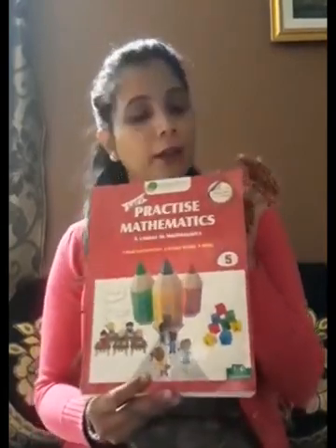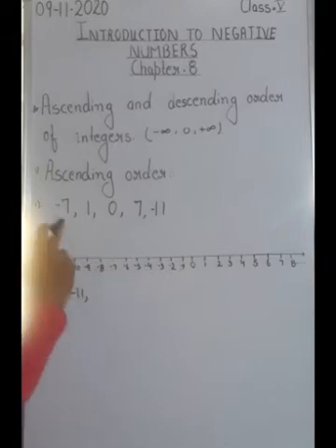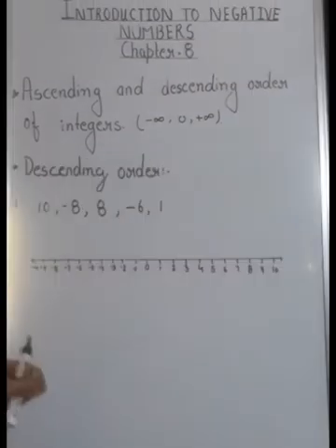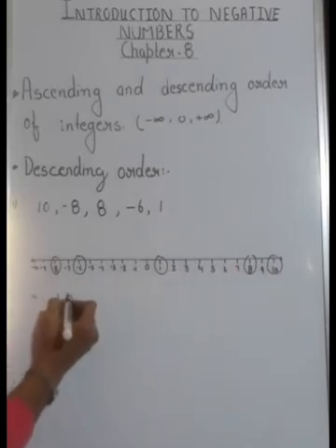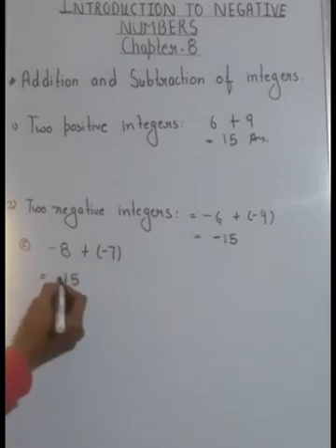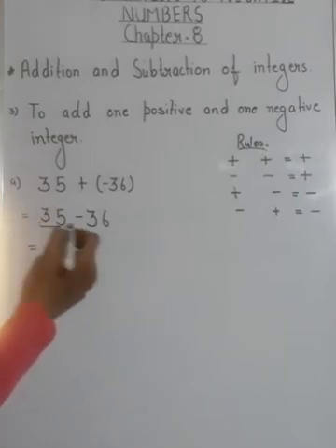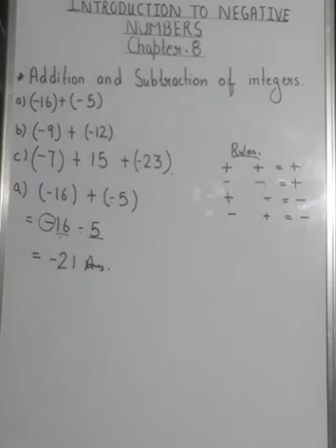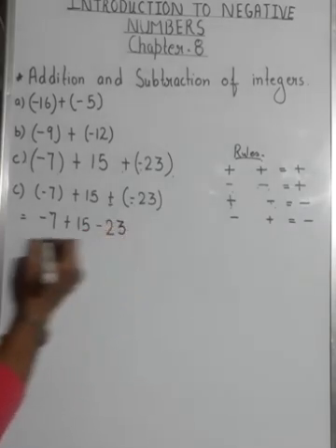CLASS:- V(Fifth) "MATHEMATICS" CHAPTER - 8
"INTRODUCTION TO NEGATIVE NUMBERS"